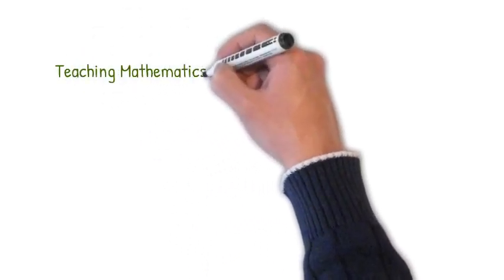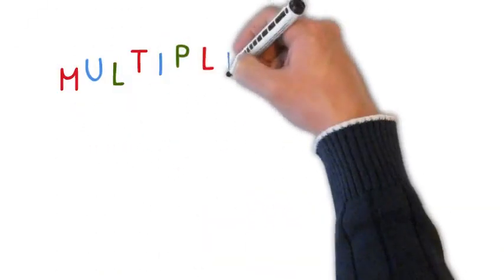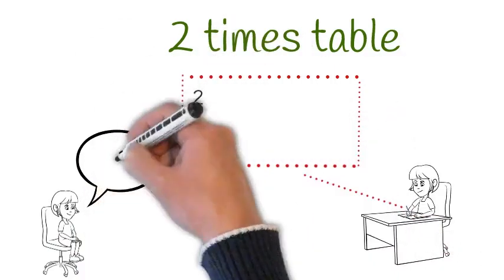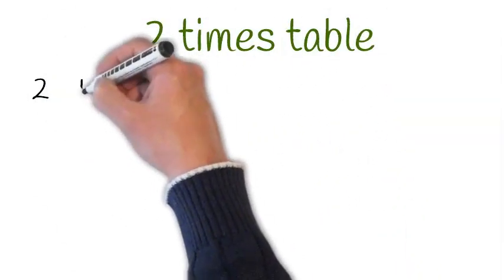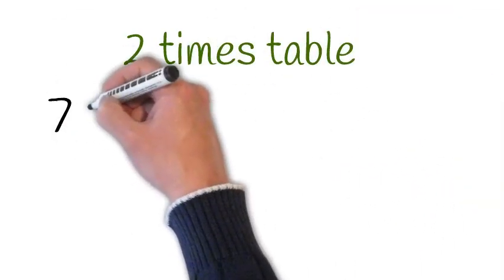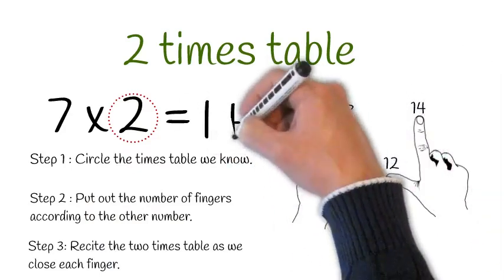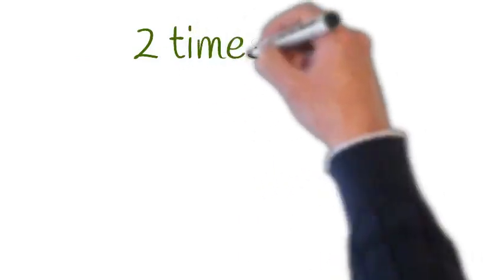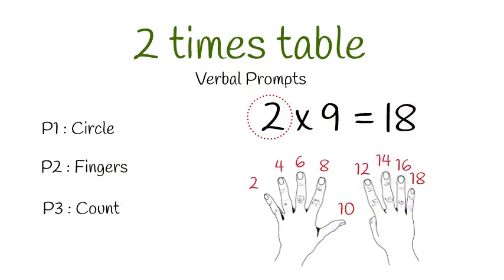Teaching Math to students with special needs Multiplication 1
This video is a series of videos that guide teachers/parents to teach students with special needs multiplication.